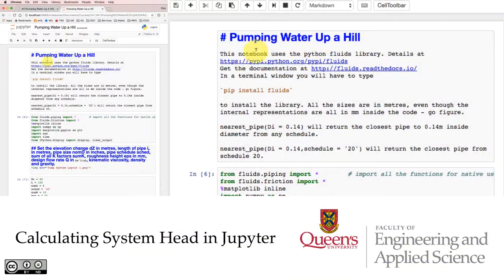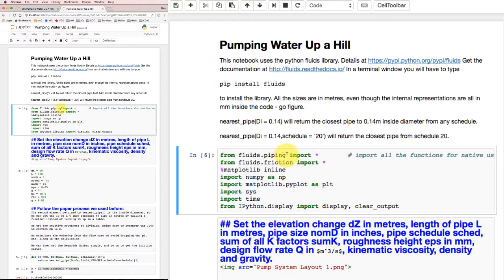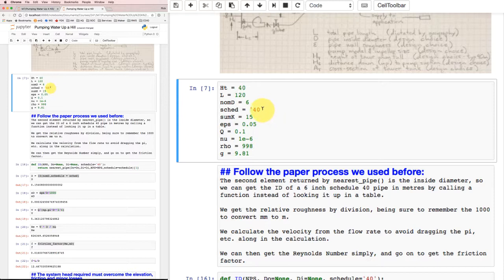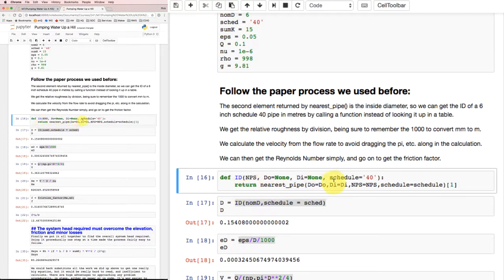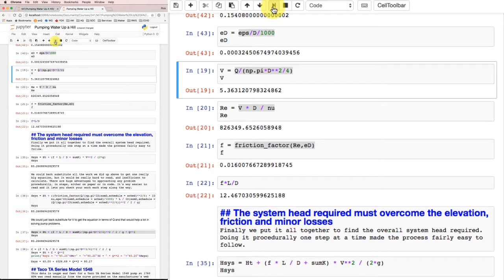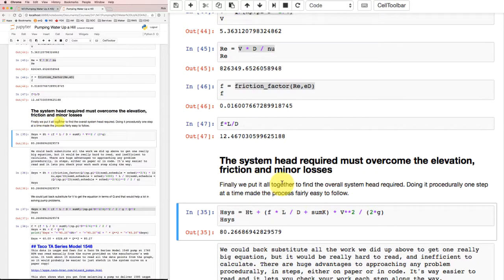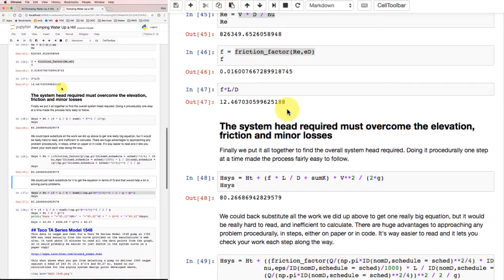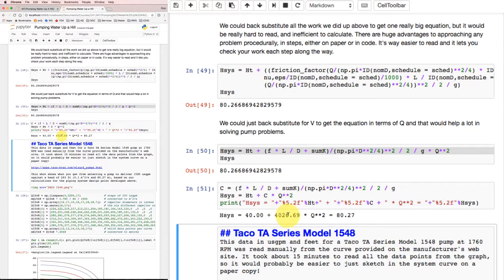Calculating System Head in Jupyter